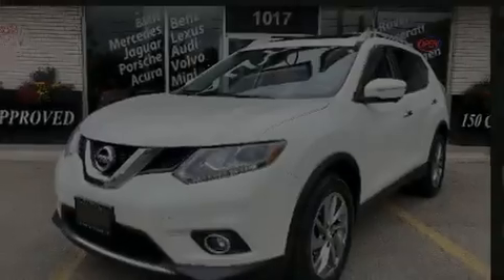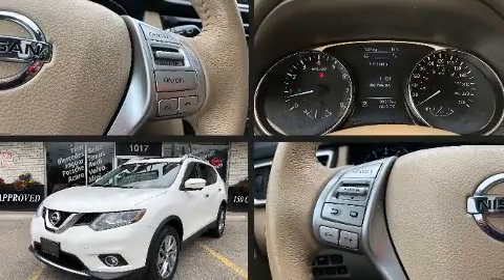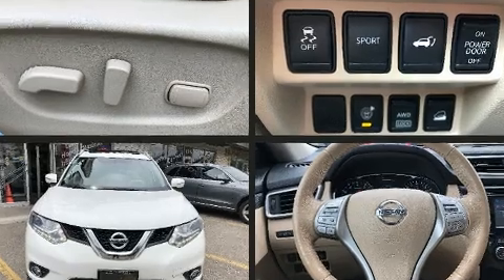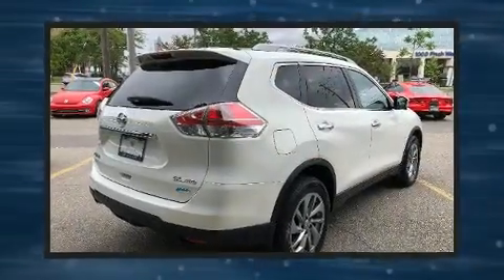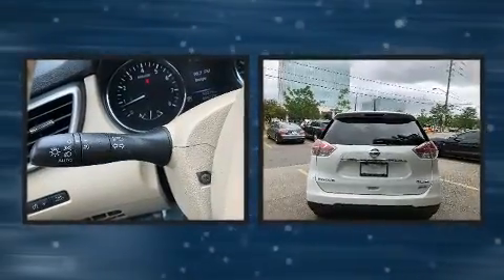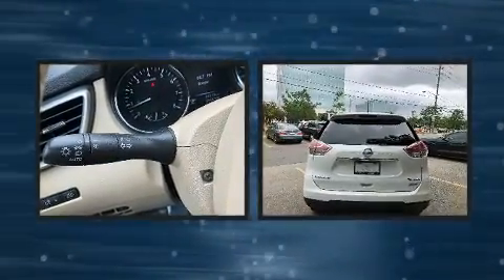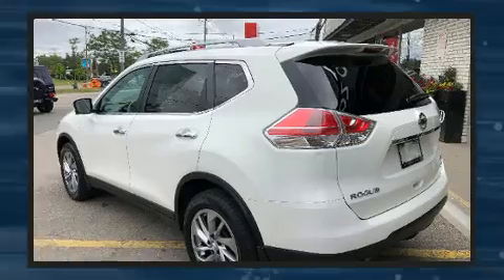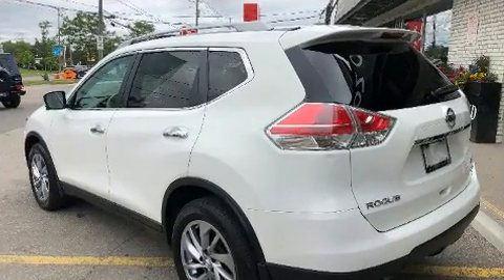2014 Nissan Rogue SL+AWD+NAVI+360 CAM+PANO ROOF+BOSE SOUND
Here's a great deal on a 2014 Nissan Rogue. It features an automatic transmission, all-wheel drive, and a 2.5 liter 4 cylinder engine. Top features include a split folding rear seat, a tachometer, heated seats, front fog lights, telescoping steering wheel, power windows, rear wipers, and more. Features such as automatic climate control and leather upholstery prove that economical transportation does not need to be sparsely equipped. For drivers who enjoy the natural environment, a power moon roof allows an infusion of fresh air. Nissan also prioritized safety and security by including: head curtain airbags, front side impact airbags, traction control, brake assist, ignition disabling, and 4 wheel disc brakes with ABS. For added security, dynamic Stability Control supplements the drivetrain. Our sales reps are knowledgeable and professional. We'd be happy to answer any questions that you may have. We are here to help you.